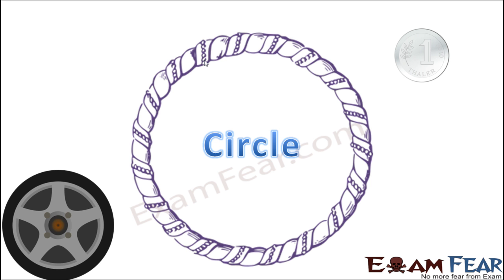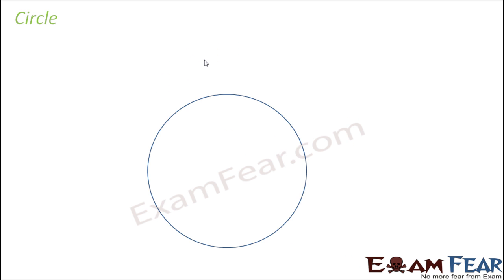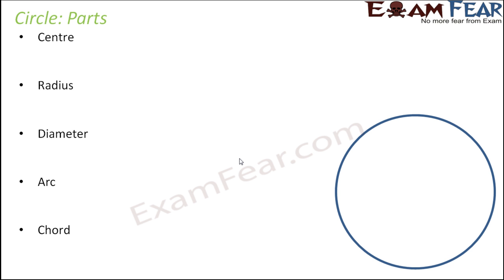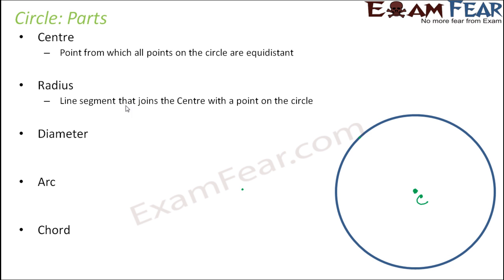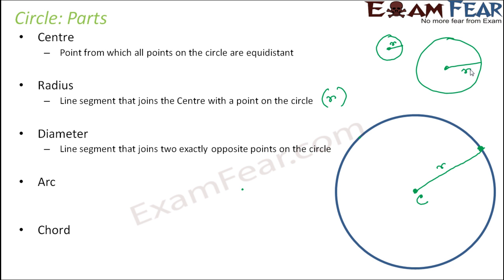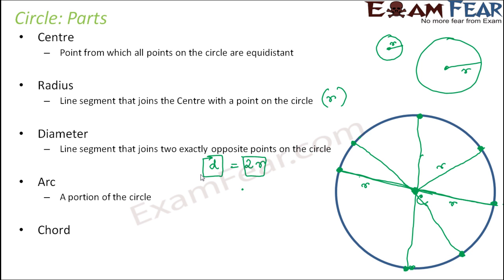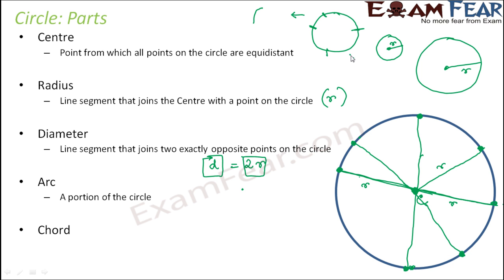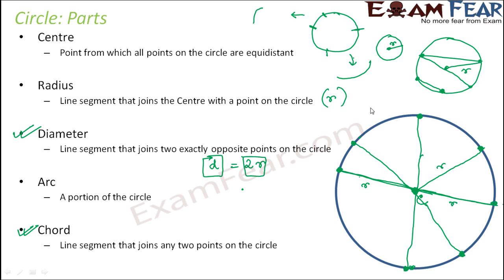Maths Basic Geometrical Ideas part 19 (Circle) CBSE Class 6 Mathematics VI